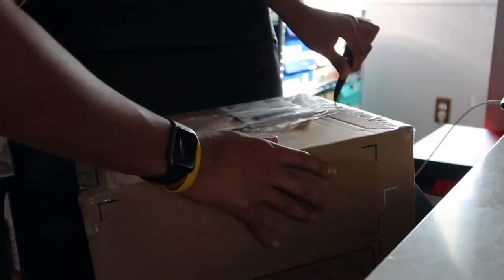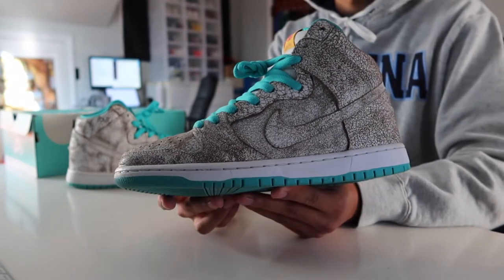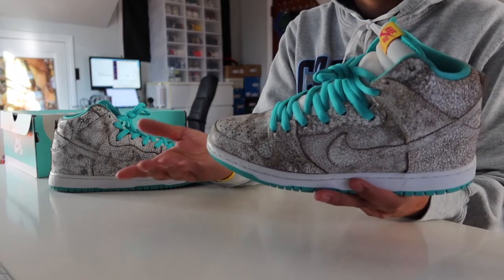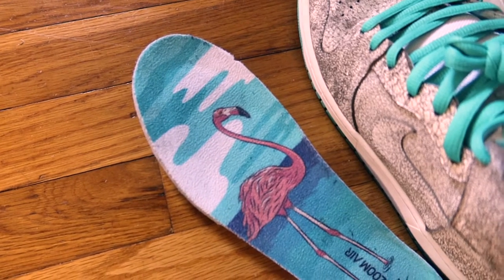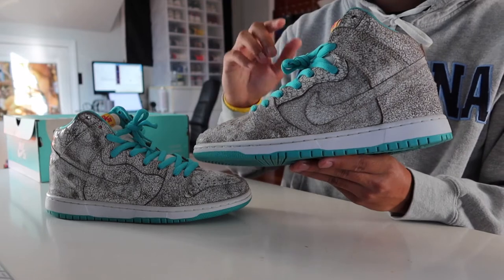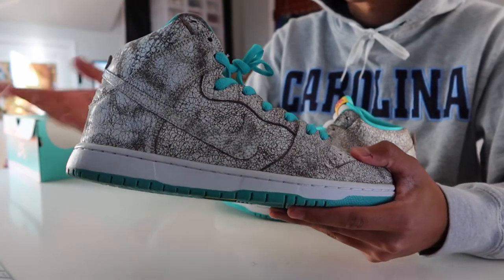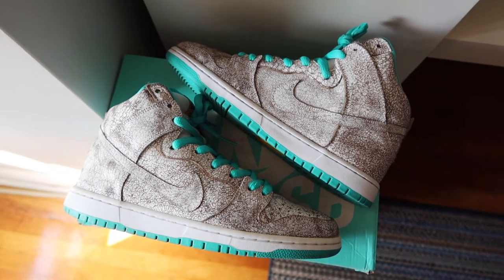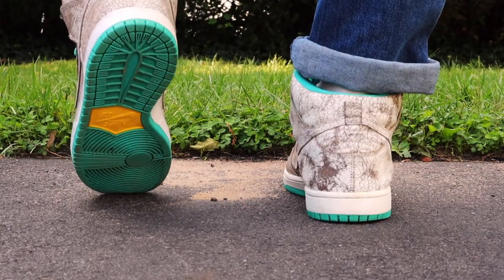What Are These Things??? | Nike SB Dunk High Premium "Flamingo" Review (2015 Release)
Went out and tracked down another quirky pair of SB Dunks - this one being the “Flamingo” pair from the Summer of 2015. Definitely an interesting addition to the collection. Are these worth going back and grabbing - probably not. But if you have a fond memory of them or come across a pair for a good deal, I wouldn’t hesitate to grab them on the secondary market.

➥ Skip to the on-feet view: 3:50

➥ Details about my pair:
Nike SB Dunk High Premium “Flamingo”
Color: White/Hyper Jade-Tour Yellow-White
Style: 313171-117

➥ Items worth checking out:
Nike SB Dri-FIT T-Shirt
Nike SB Pullover Hoodie
Nike SB Crew Socks
Goodthreads Men's Slim-Fit Selvedge Jeans
Angelus Sneaker Cleaner
Sneaker Cleaning Brushes